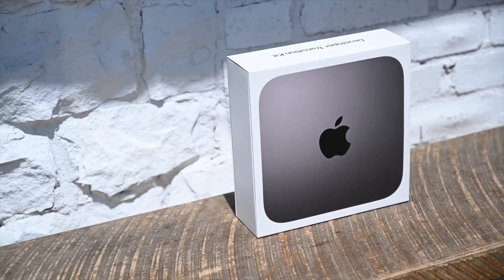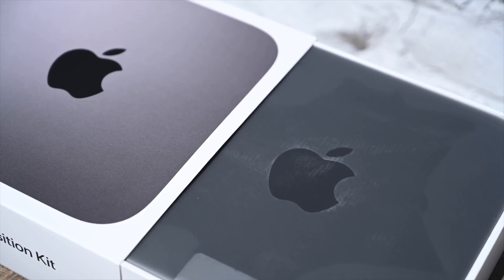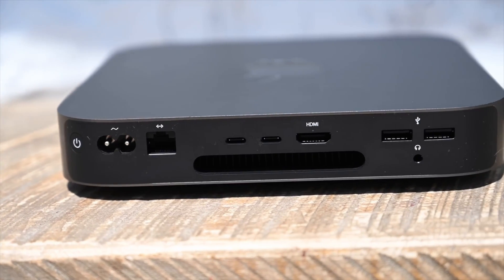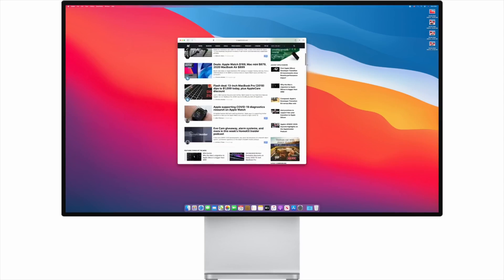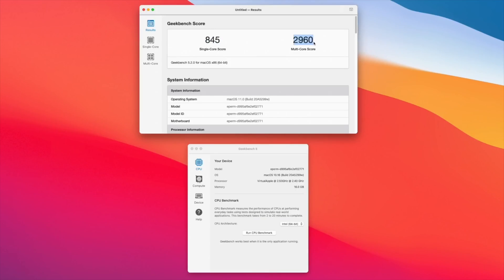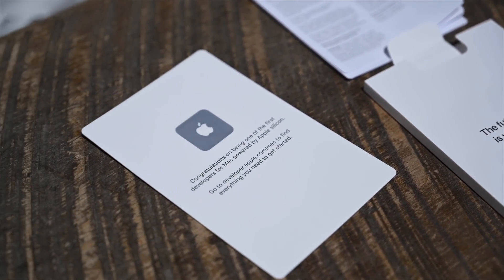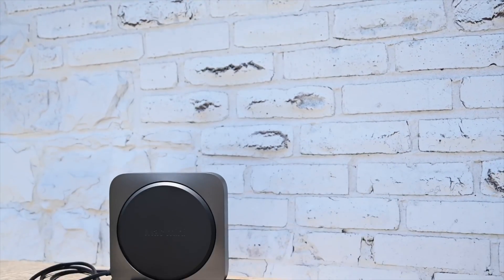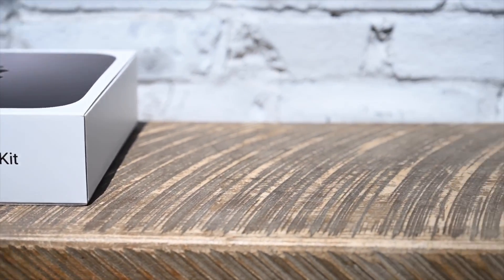Apple Developer Transition Kit / Apple DTK - Unboxing & Benchmarking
Apple Developer Transition Kit is a prototype ARM-based Macintosh computer announced by Apple on June 22, 2020 as part of its initiative to transition its Macintosh personal computer product line away from Intel's x64 architecture to Apple silicon.

Apple DTK carries a model number of A2330 and identifies itself as "Apple Development Platform". It consists of an A12Z processor, 16 GB RAM, 512 GB SSD, and a variety of common I/O ports (a pair of 10 Gbps USB-C ports, a pair of 5 Gbps USB-A ports, an HDMI 2.0 port and Gigabit Ethernet) in a Mac mini case. Support for wireless communication based upon Wi-Fi 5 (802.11ac) and Bluetooth 5.0 is included, while Thunderbolt 3 support, built-in to every Mac commercially available as of June 2020, is not included. It comes preloaded with beta versions of macOS 11 Big Sur and Xcode 12.